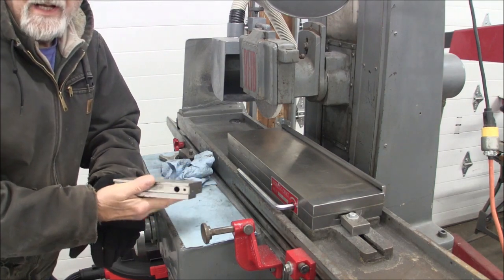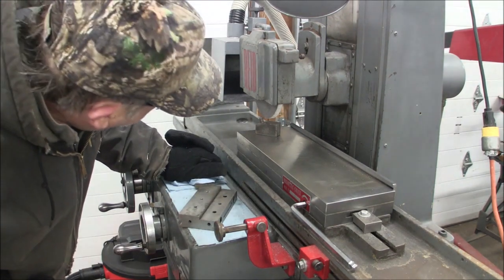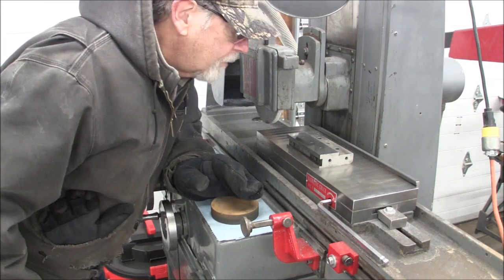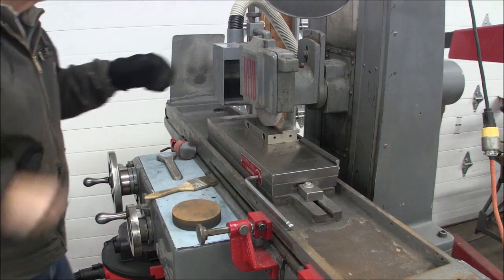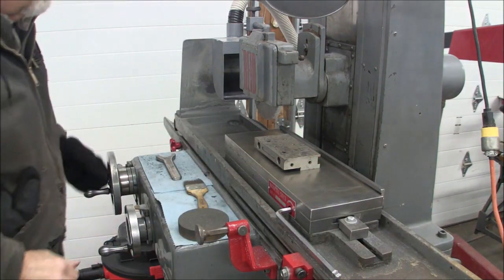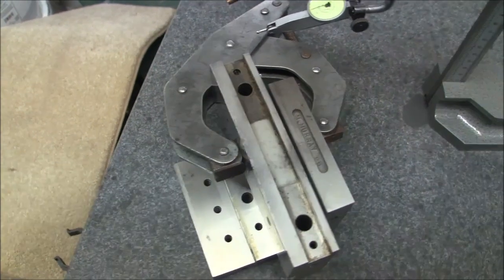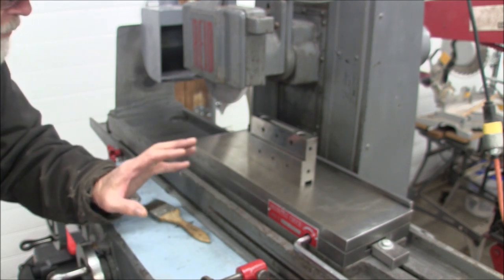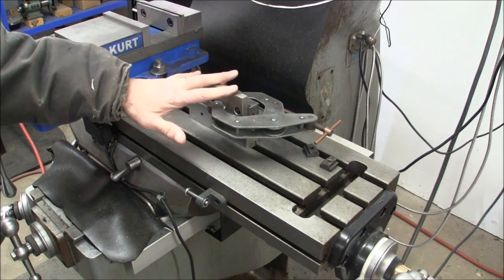Surface grinding 101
Doing a tool regrind and sharing some basic surface grinding tips.